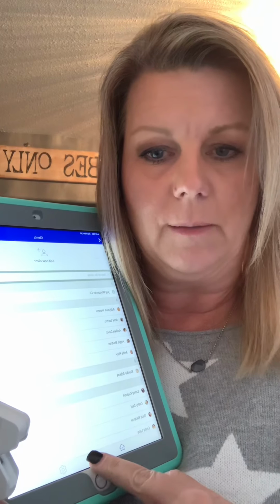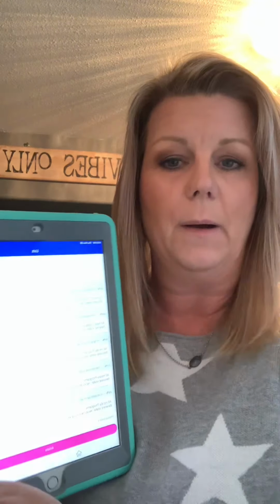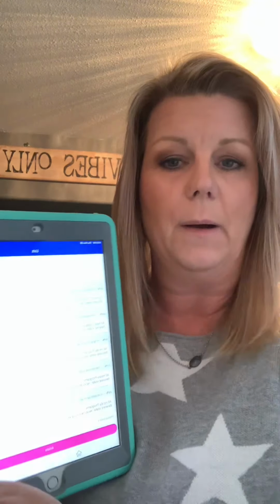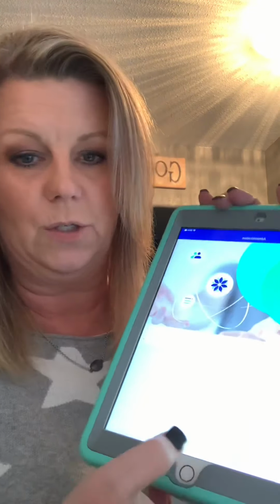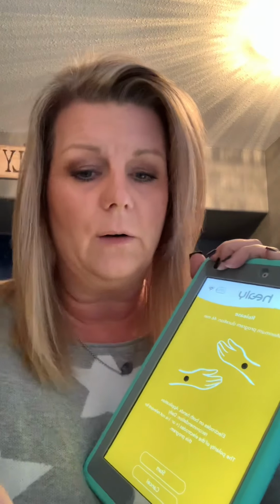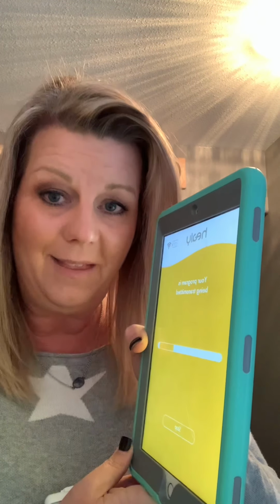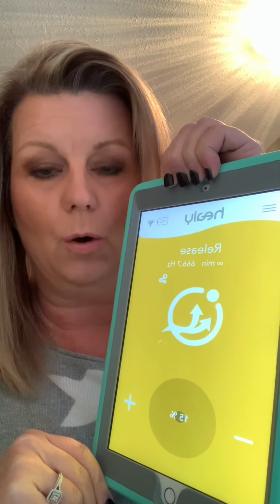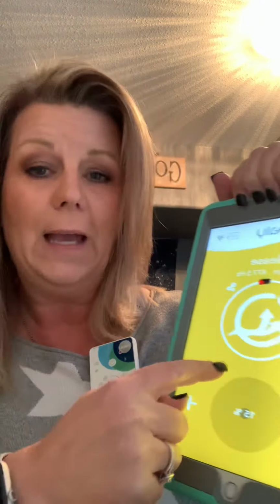How to use the Resonance to scan yourself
Healy Resonance Analysis - How to scan yourself and your family.  How do you determine your top 5 programs to run?